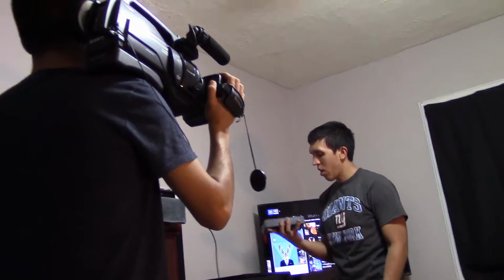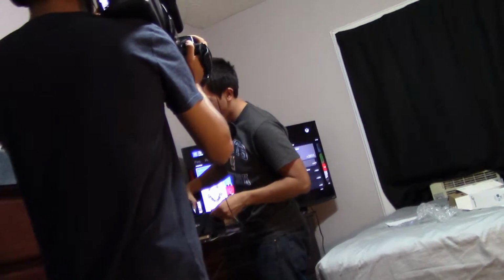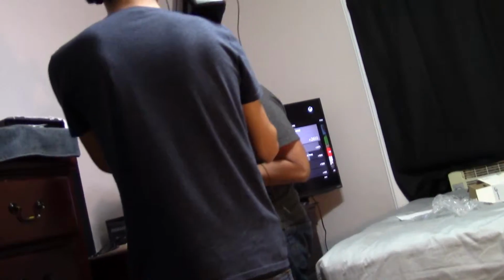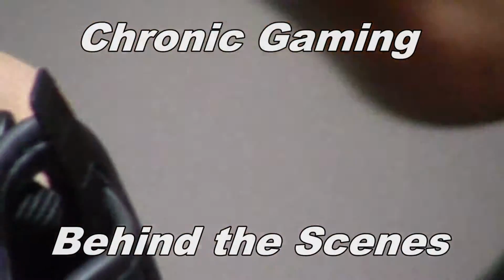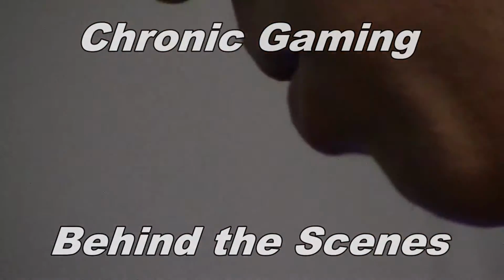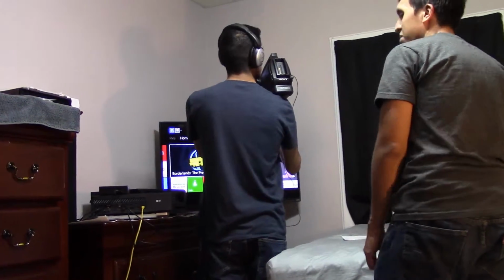Chronic Behind the Scenes